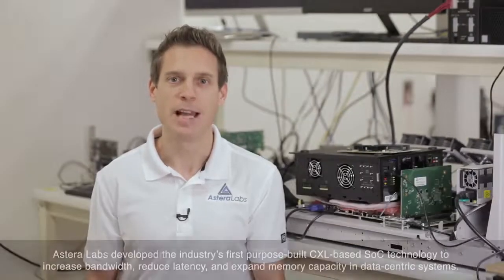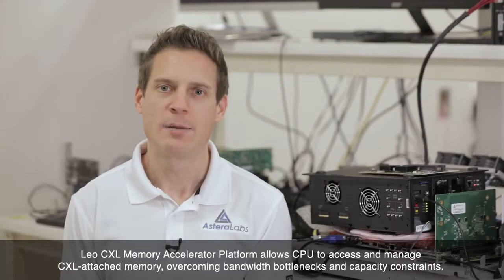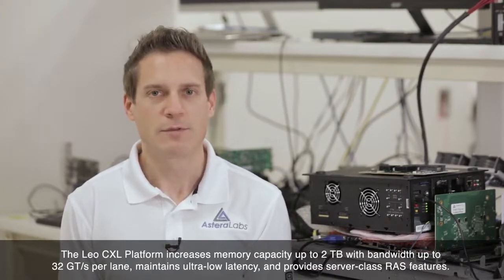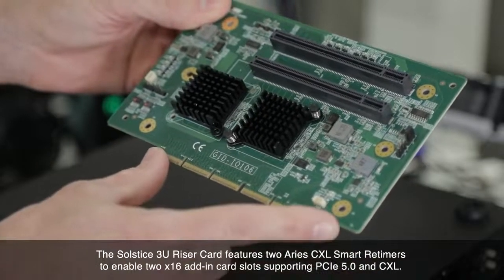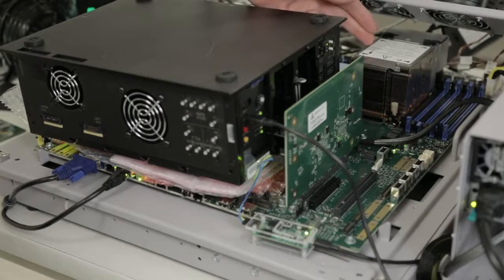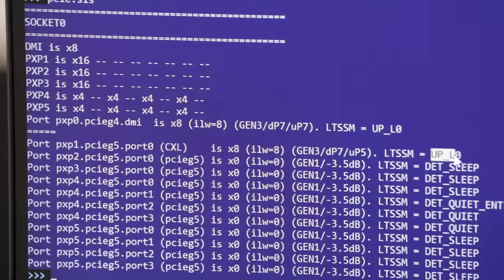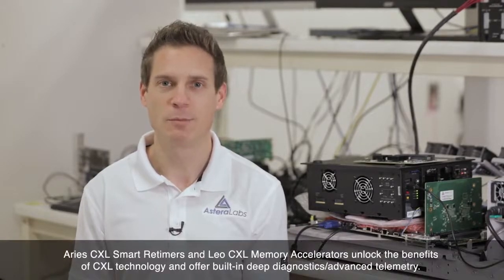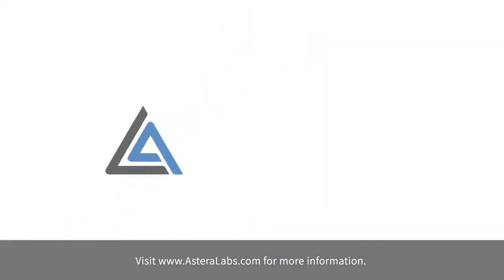Astera Labs | CXL Memory Expansion and Pooling for the Cloud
Casey Morrison, Chief Product Officer and Co-Founder at Astera Labs presents CXL Memory Expansion and Pooling for the Cloud